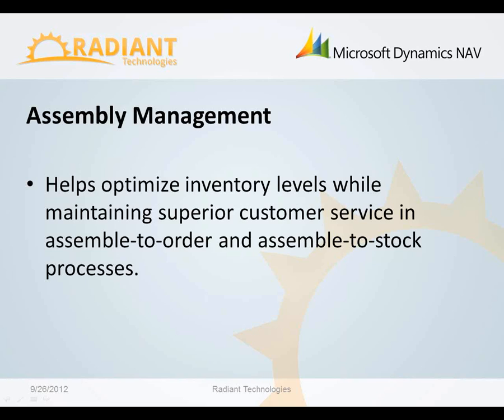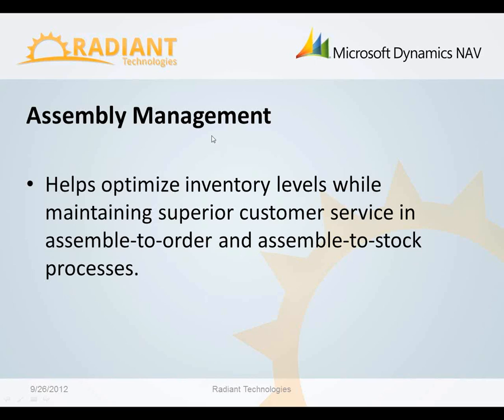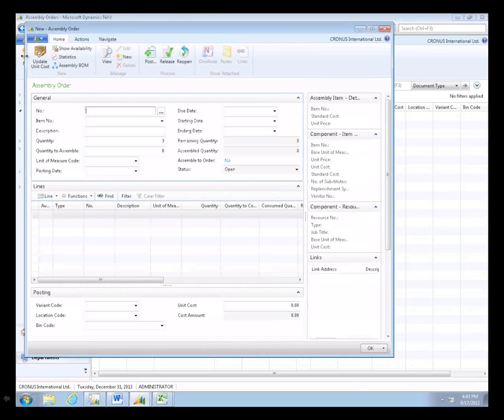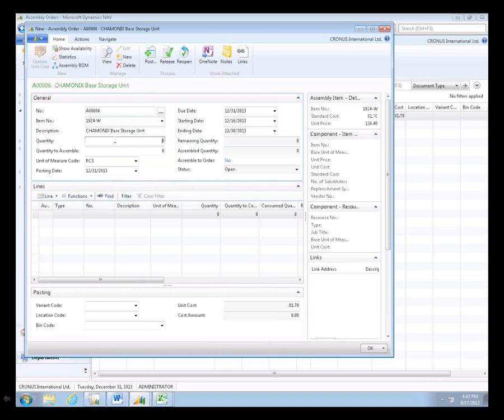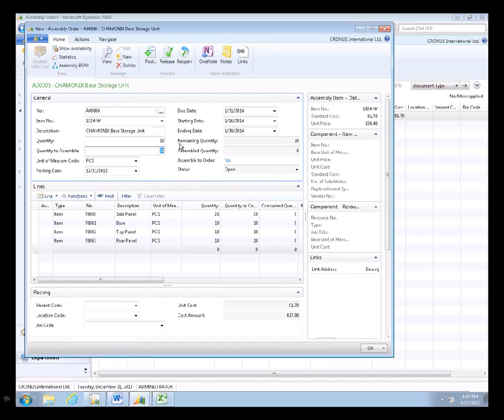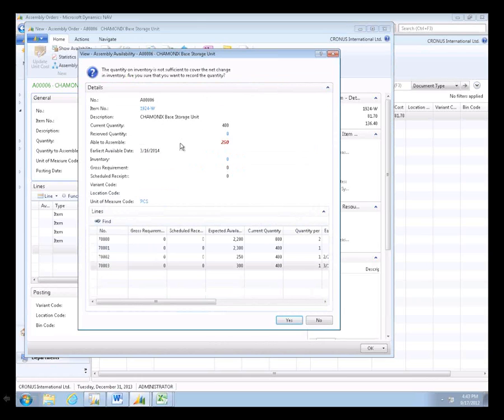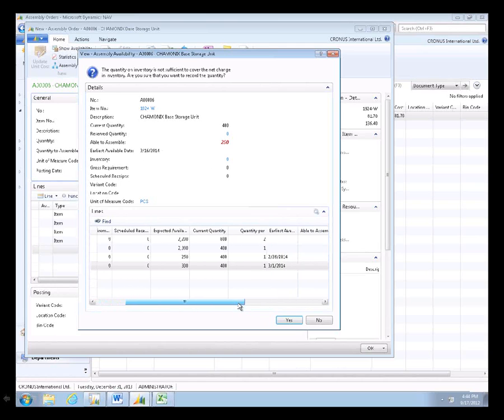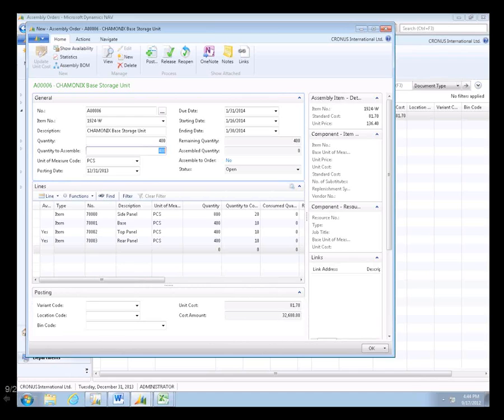NAV 2013 - Assembly Management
Assembly Management and Kitting in Dynamics NAV 2013.